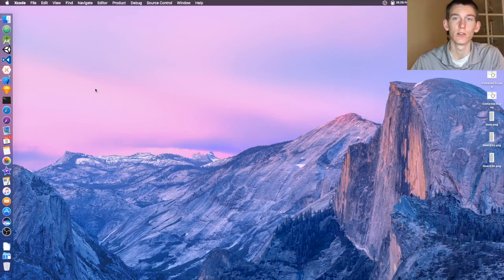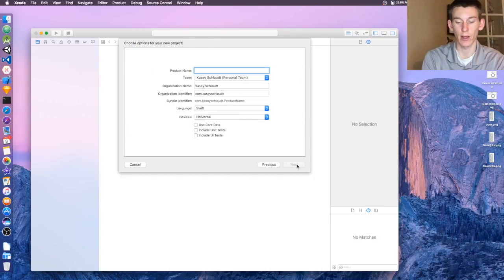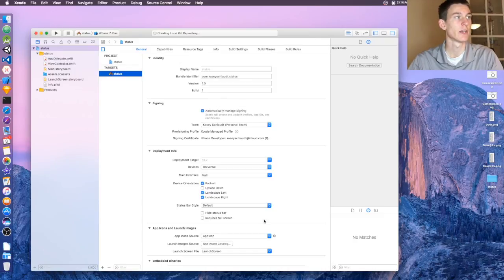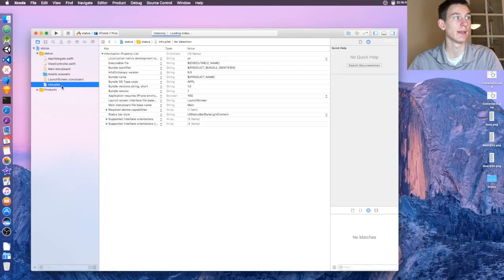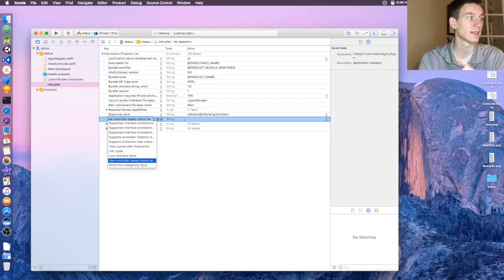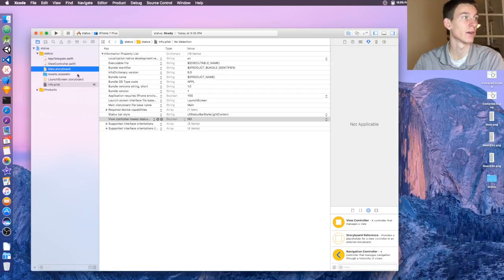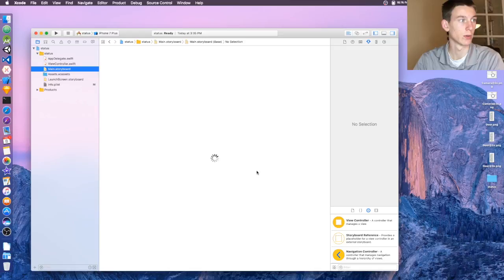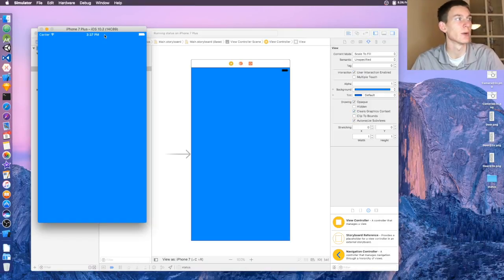Making Your Status Bar White: Xcode 8 Tutorial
Figuring out how to get a white status bar can be very tricky. In this tutorial you will be given a step by step example, so you can make any of your apps with a white status bar. Many times you or your designer will want a white status bar, and it can make your app special to other apps.

If you have any questions on computer programming, or anything to do with programming please reach out to me on any of my social media accounts I would love to help.